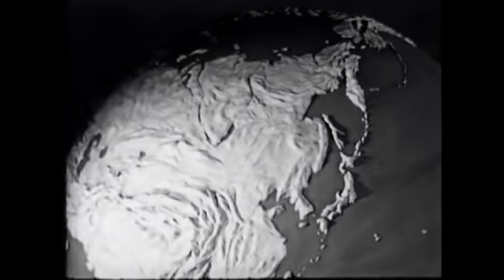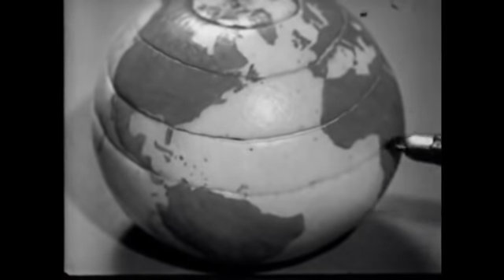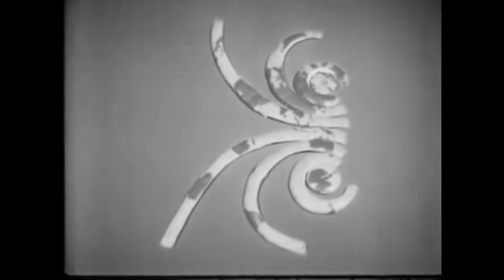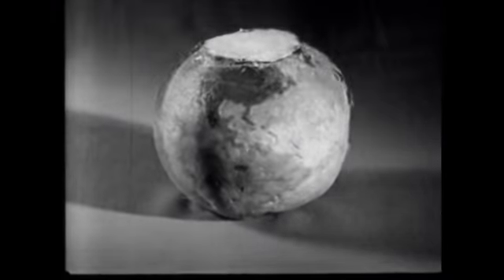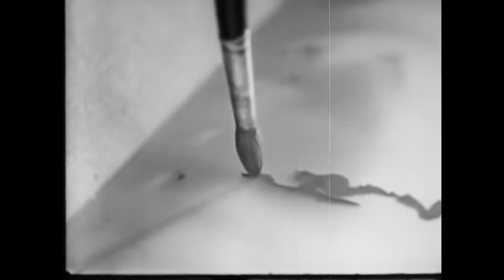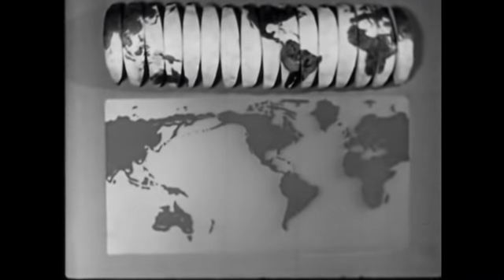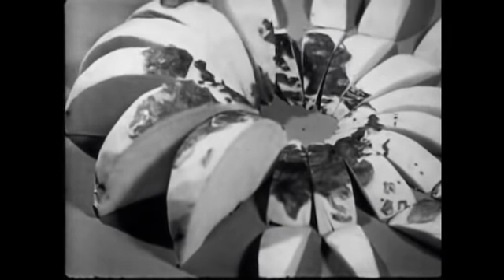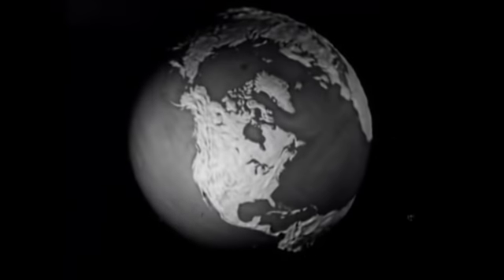The IMPOSSIBLE Map